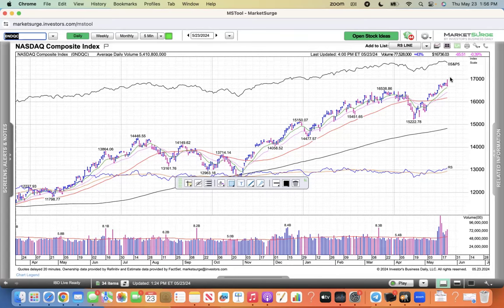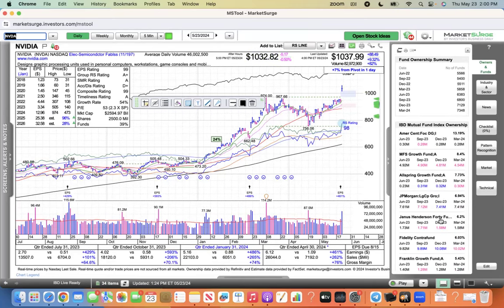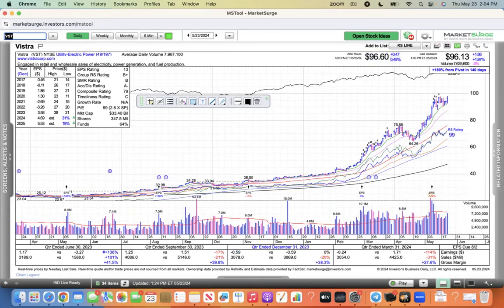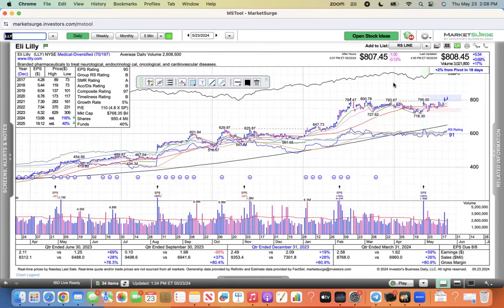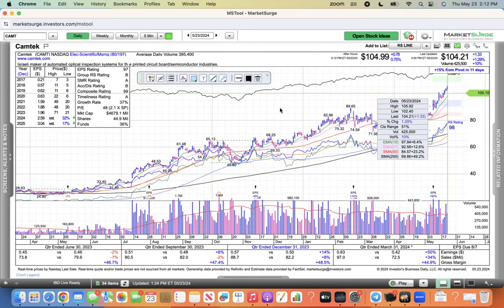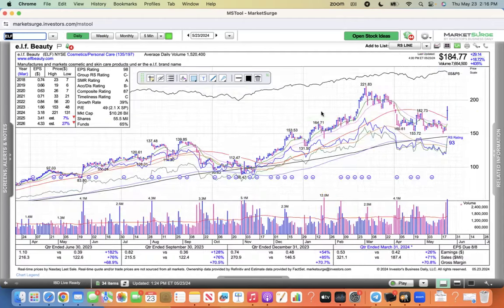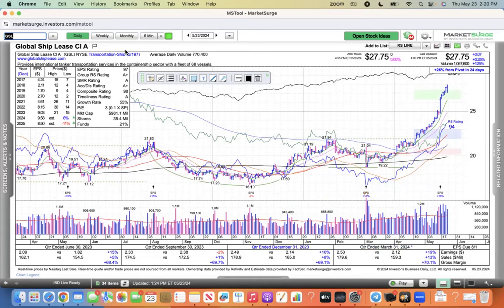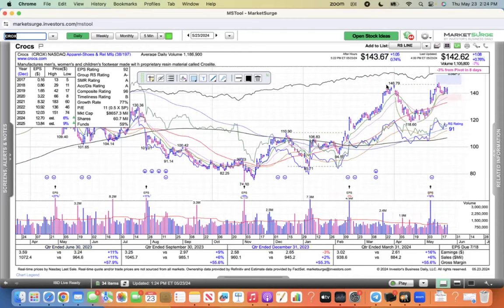Daily Review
This video includes the Nasdaq NVDA AMAT AMD AVGO TSM DELL VRT SMCI POWL CEG VST PWR ETN LLY NVO VRTX NBIX CLS NTAP CAMT ALAR GEN CRWD ELF CELH ANF COST CROX ONON GSL CDLR CMRE DECK WDAY INTU ROST.